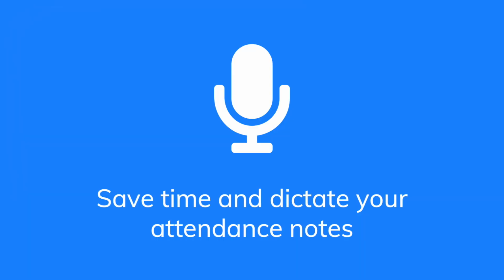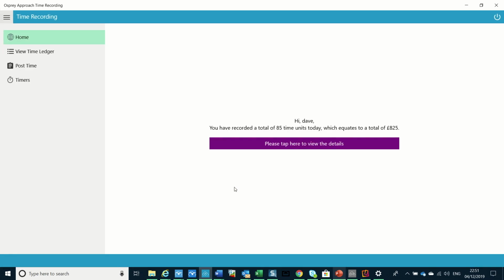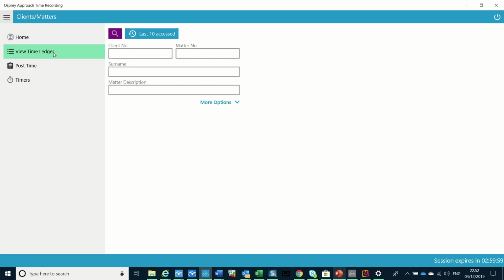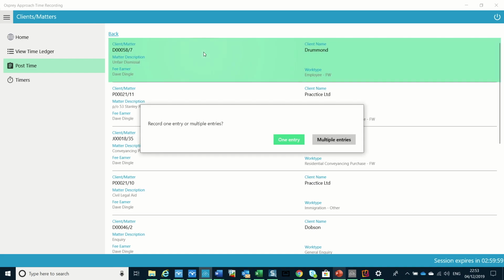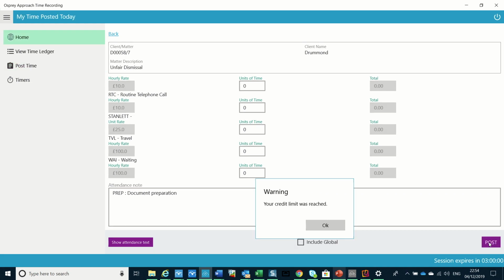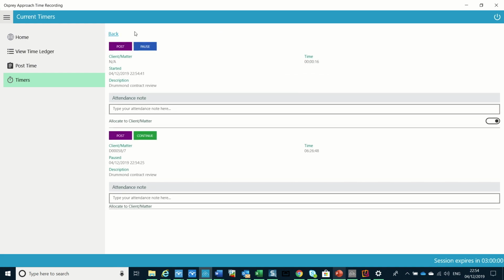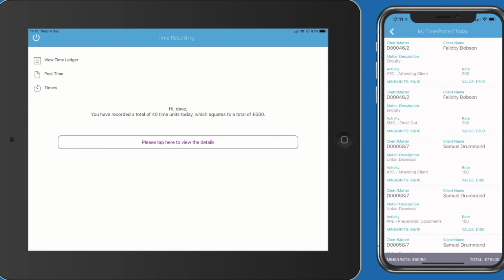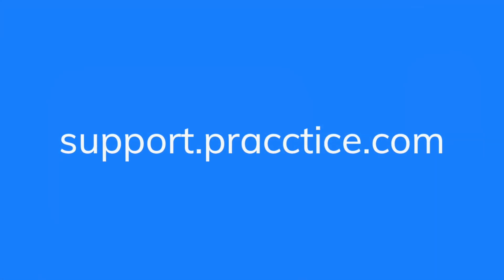Webinar: Time Recording Apps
Today's webinar explains the benefits of our time recording apps for desktop and mobile devices.